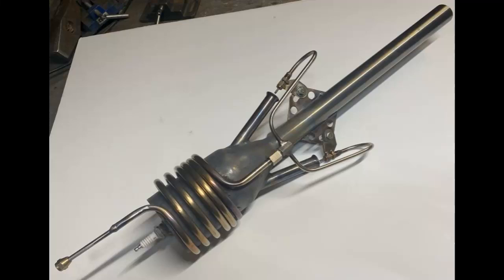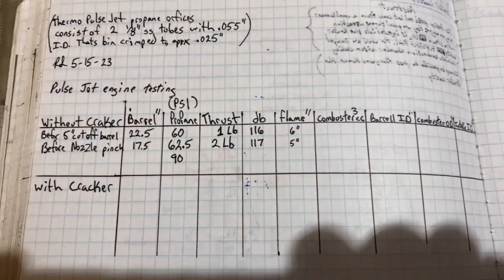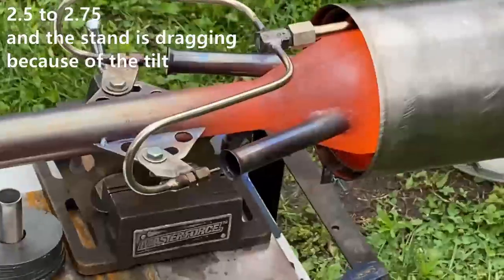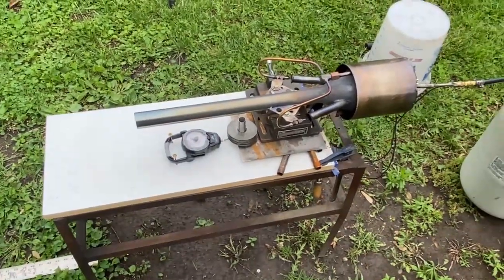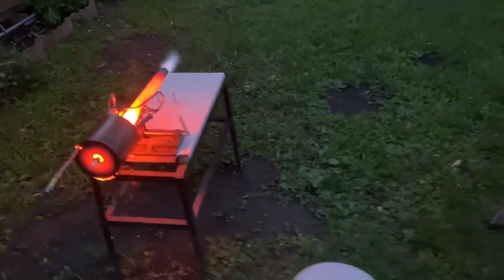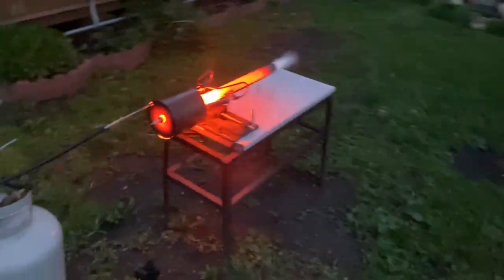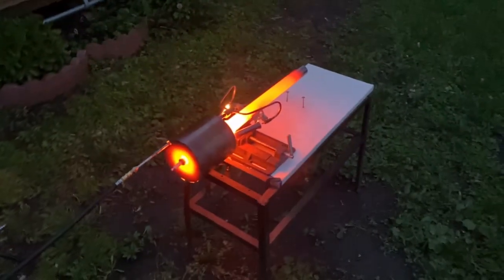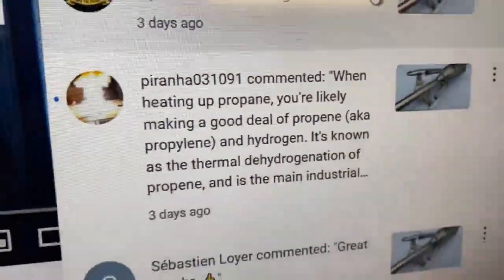Propane thermal Cracker Pulse Jet Engine ADVANCED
Pulse Jet Tech is old technology and ive just given it an upgrade from the future . Cracking Propane to produce Methane and Ethylene both superior Fuels . Learn Why .